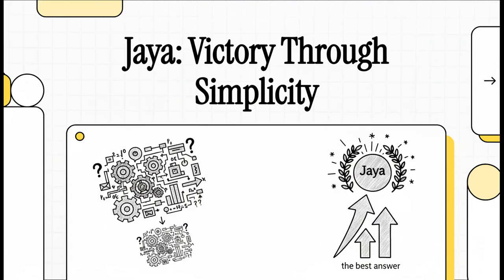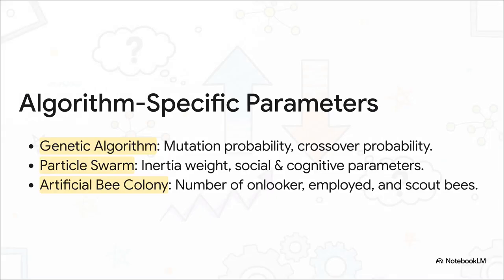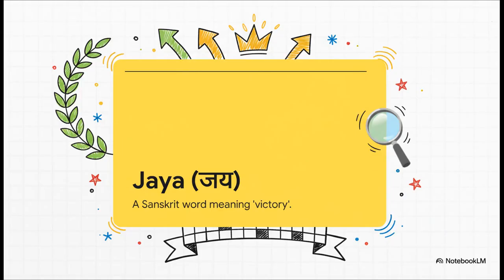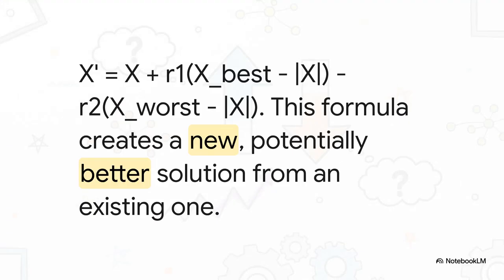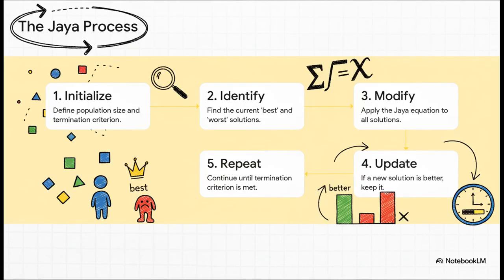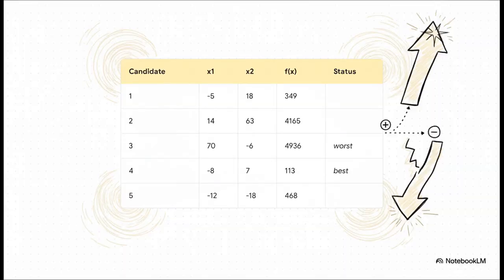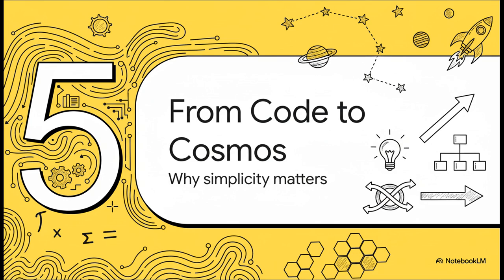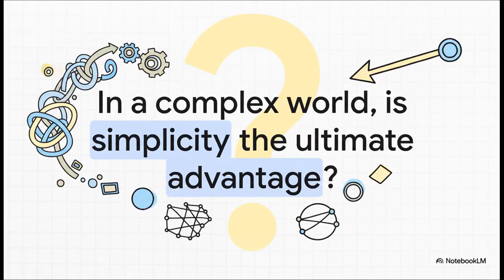Jaya Victory Through Simplicity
A simple yet powerful optimization algorithm is proposed in this paper for solving the constrained and unconstrained optimization problems. This algorithm is based on the concept that the solution obtained for a given problem should move towards the best solution and should avoid the worst solution. This algorithm requires only the common control parameters and does not require any algorithm-specific control parameters. The performance of the proposed algorithm is investigated by implementing it on 24 constrained benchmark functions having different characteristics given in Congress on Evolutionary Computation (CEC 2006) and the performance is compared with that of other well-known optimization algorithms. The results have proved the better effectiveness of the proposed algorithm. Furthermore, the statistical analysis of the experimental work has been carried out by conducting the Friedman’s rank test and Holm-Sidak test. The proposed algorithm is found to secure first rank for the ‘best’ and ‘mean’ solutions in the Friedman’s rank test for all the 24 constrained benchmark problems. In addition to solving the constrained benchmark problems, the algorithm is also investigated on 30 unconstrained benchmark problems taken from the literature and the performance of the algorithm is found better.